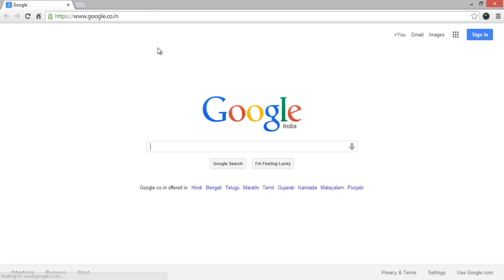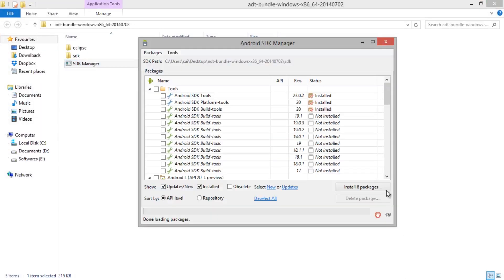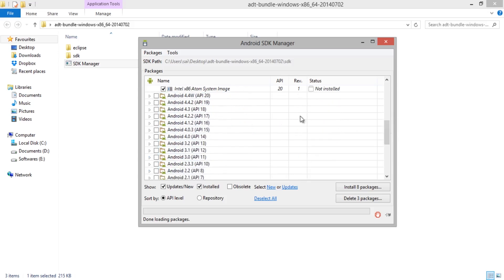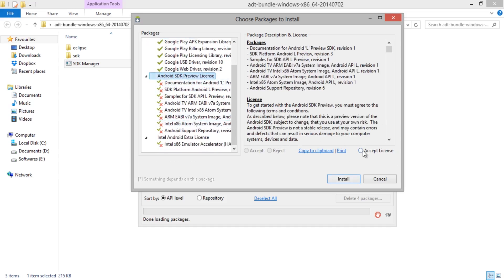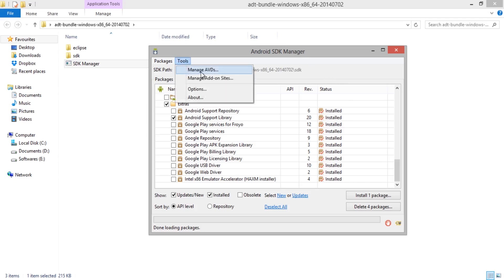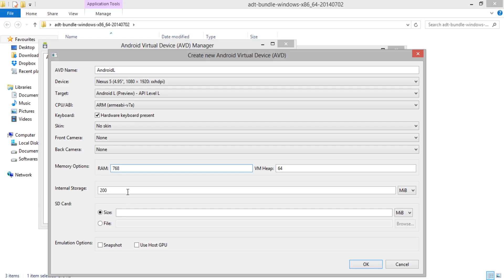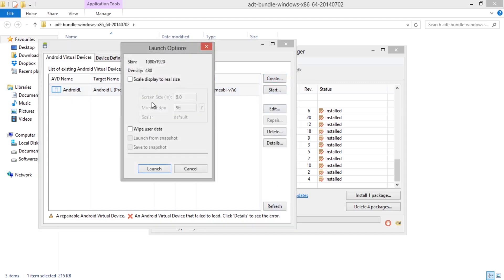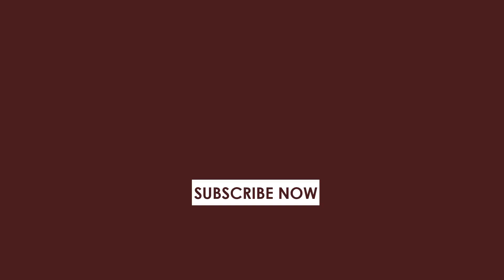Install Android L on PC [How To]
Tutorial showing How to Install Android L on PC. You can test the Android Applications by installing the latest Android L SDK on PC. Follow the steps carefully to know how.